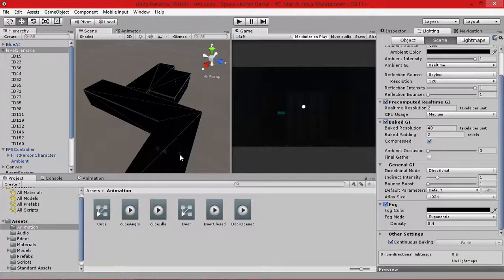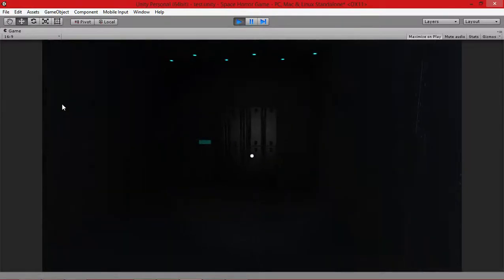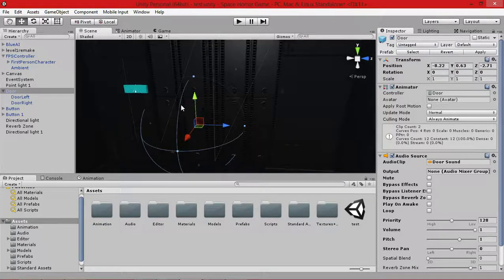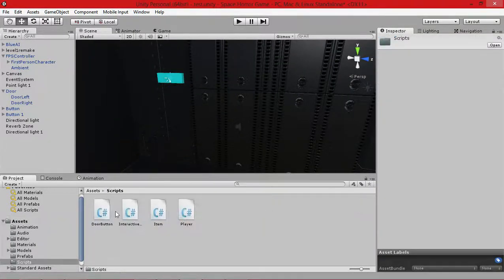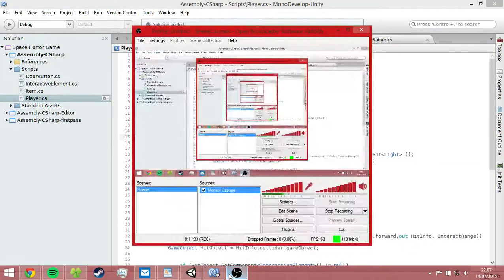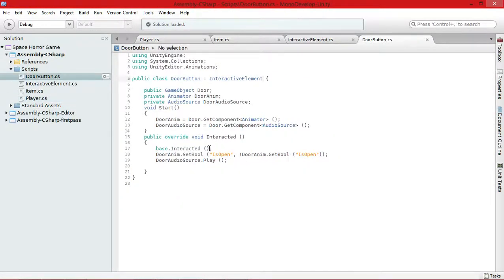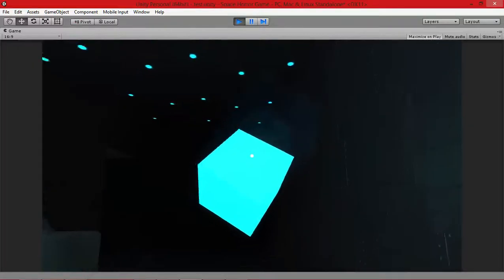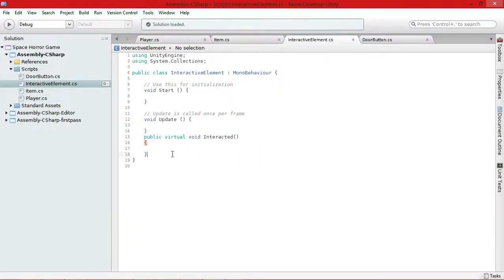[Unity3D] 1 Week Game Challenge (Days 1+2)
I didn't have time to do the first day so I just put what I've done so far in this video, which is why it's kind of long. I should have one out tomorrow for Day 3 too, provided I make a good amount of progress on it. The game itself will be survival horror, more along the lines of Amnesia/Slender rather than Dead Space/Resident Evil